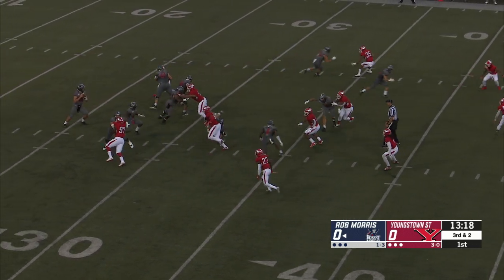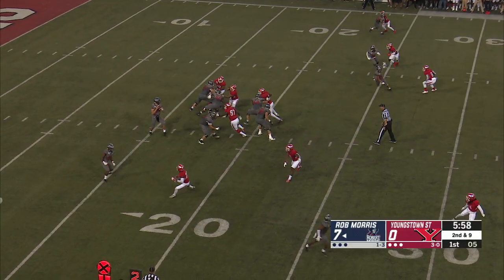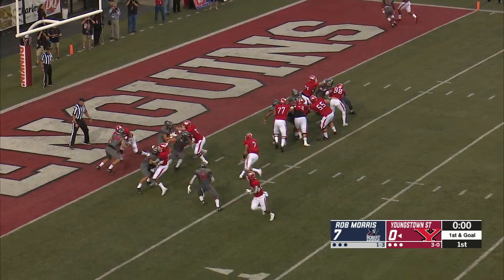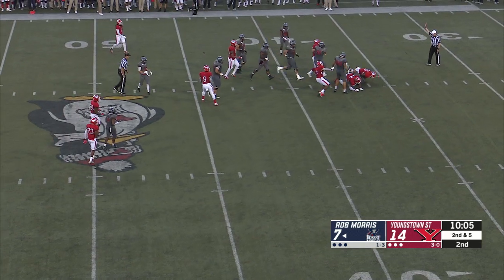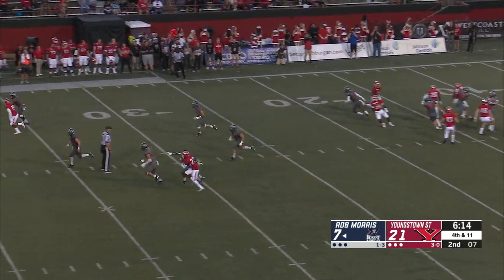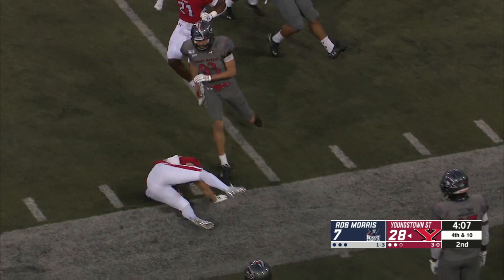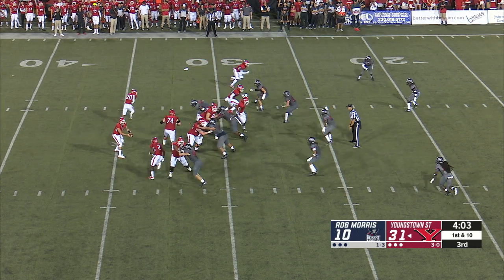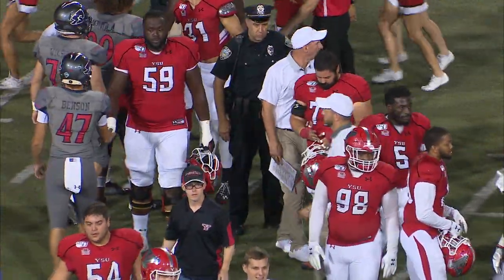Highlights from YSU vs Robert Morris football game | September 28, 2019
Highlights from the Penguins football's 45-11 win over the Colonials at Stambaugh Stadium on September 28, 2019